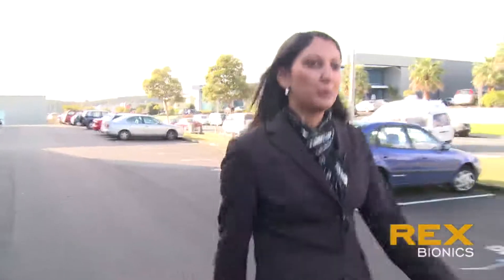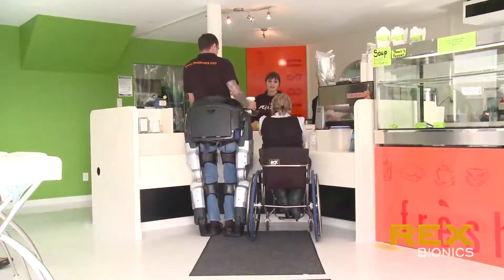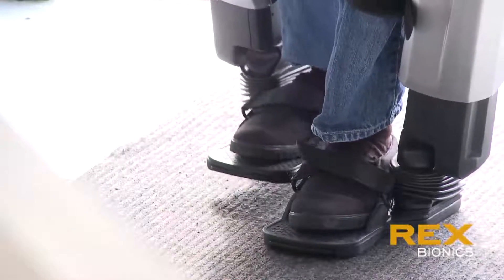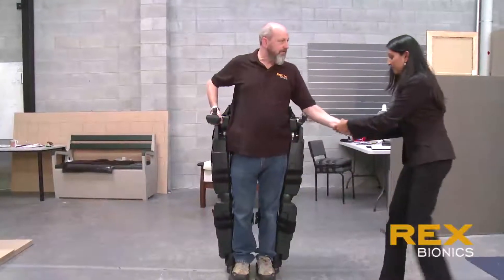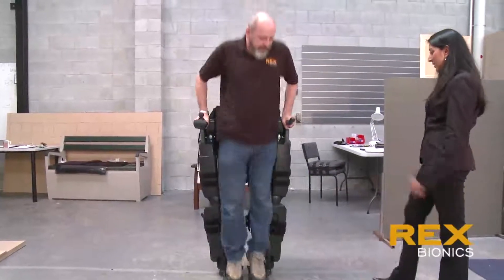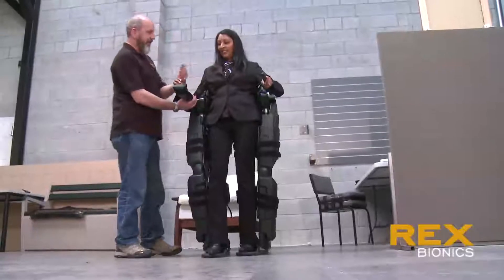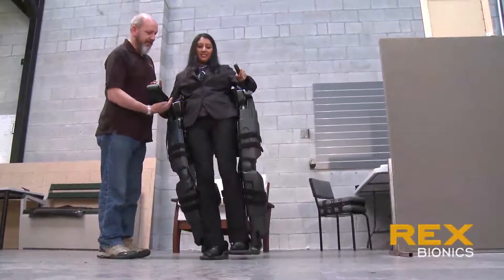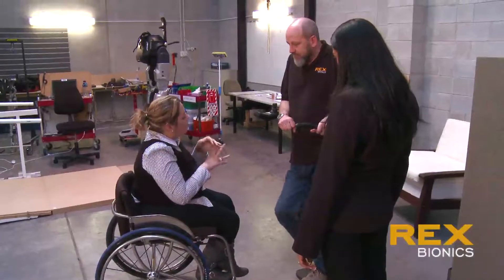Clever Company - Rex Bionics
Rex began with a simple idea-- a practical new option for standing and walking that could be used by people in wheelchairs.  The outcome was the development of Rex, the pair of robotic legs.  Seven years later, Rex Bionics has 25 engineers and a handful of other staff committed to bringing Rex to market around the world.